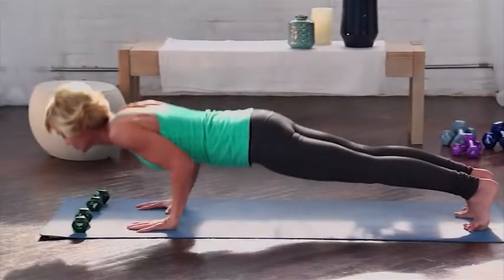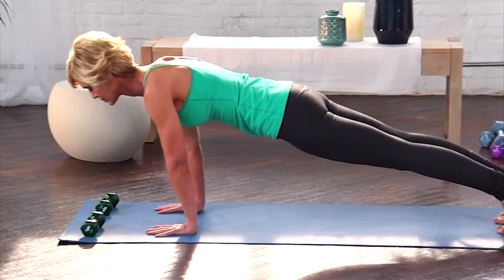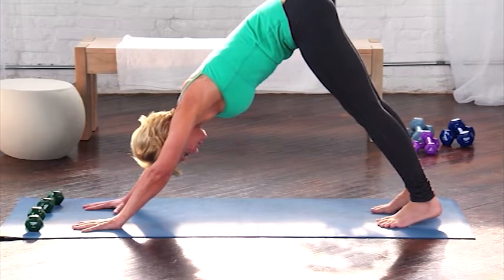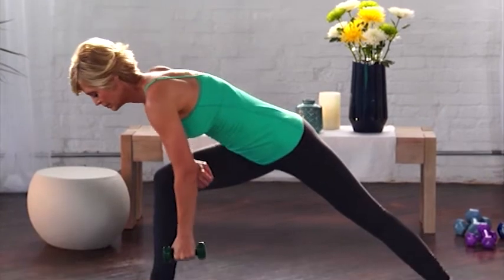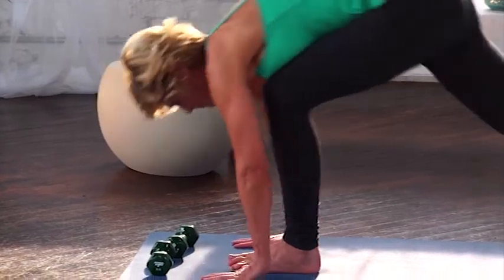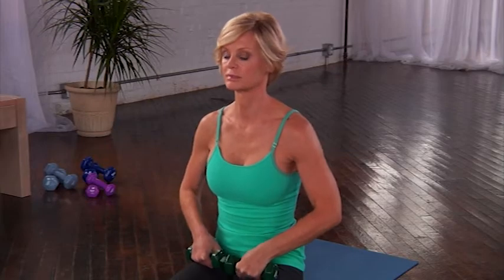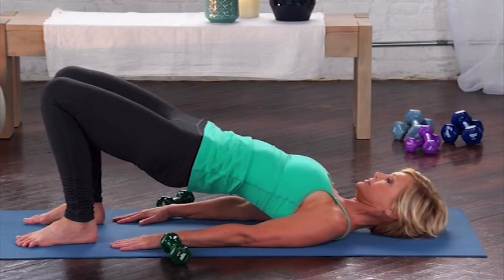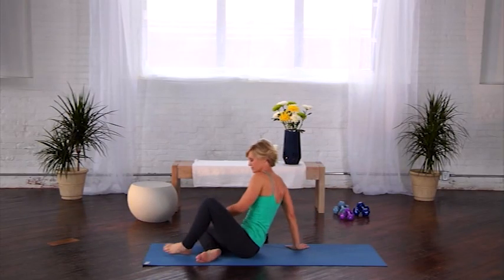Flat Belly Yoga | 50min workout